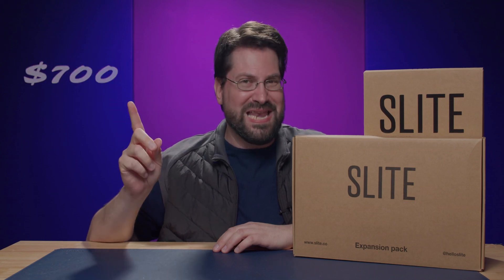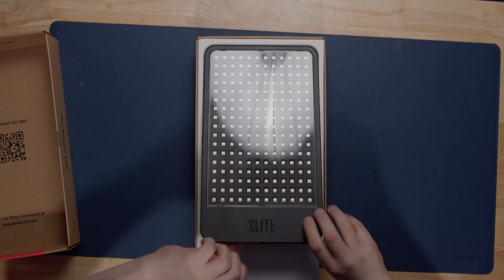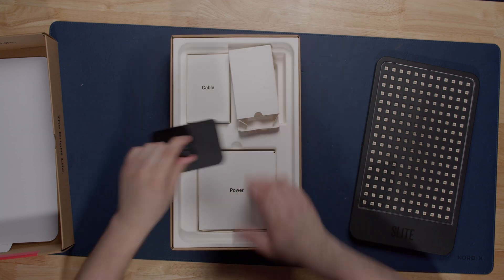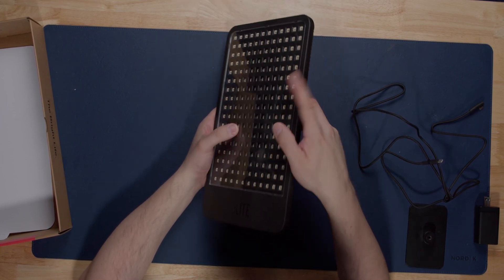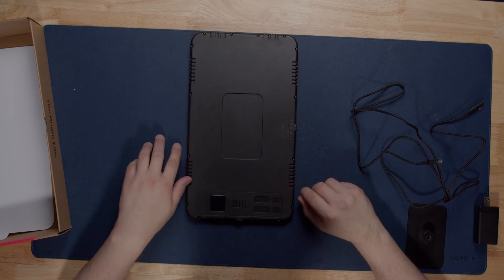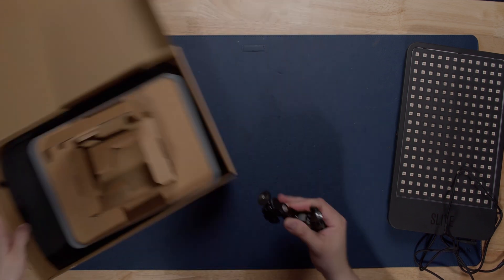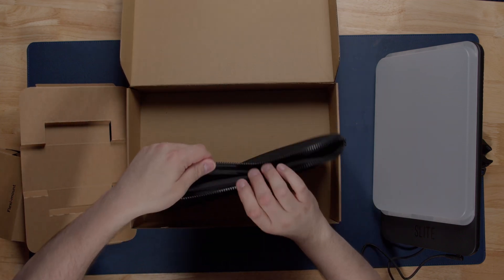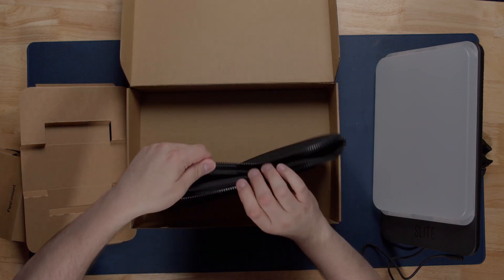SLITE - Review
So I'm no stranger to occasional back a Kick Starter and the Slite LED panel is about as Kick Startry as it gets. Does it live up to the hype? Find out Today on NTM!

GEAR I USE FOR MY VIDEOS
Sony ZV-1
Amamran 60x
Aputure P60c
Husky 46 inch Adjustable Table